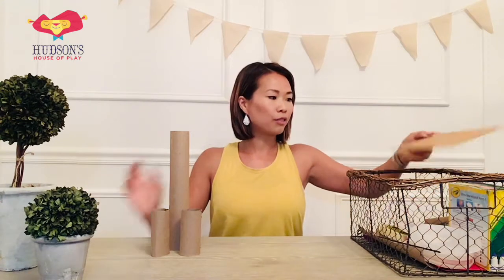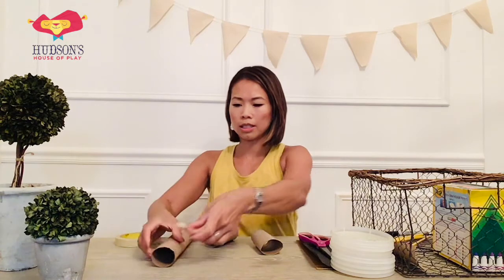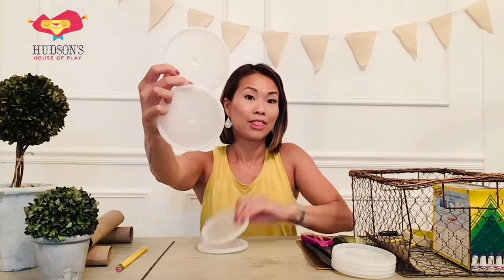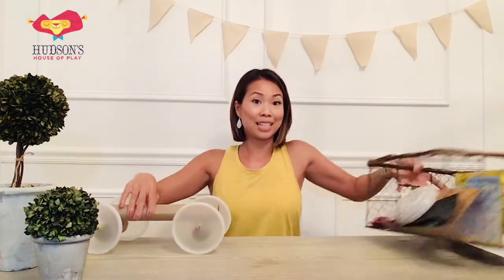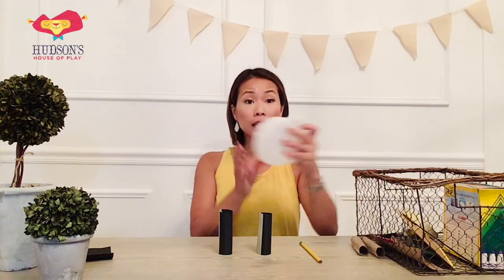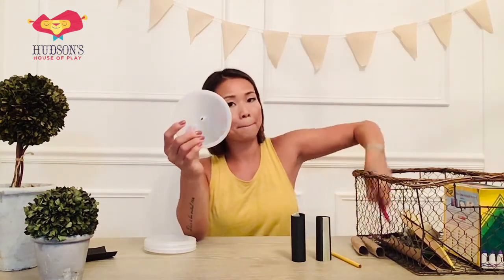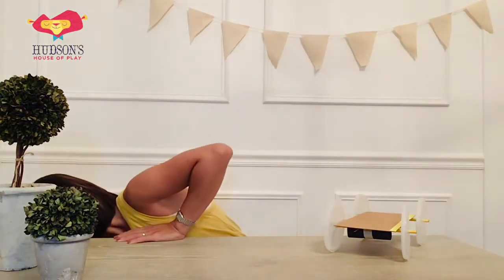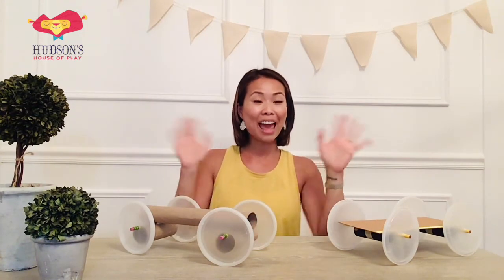Crafting with Miss Lynn: Build Your Own Car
Crafting with Miss Lynn Presents...

Build Your Own Car
Materials:
-paper towel and toilet paper rolls or cardboard

- 2 pencils or pens

- 4 lids (ie - takeout containers)

- tape, scissors

- decoratives such as stickers, etc.